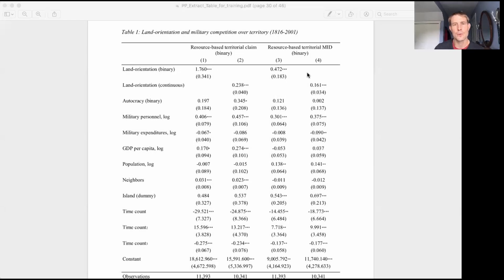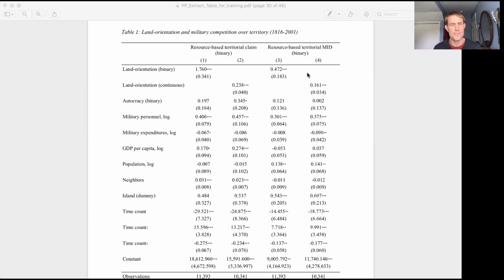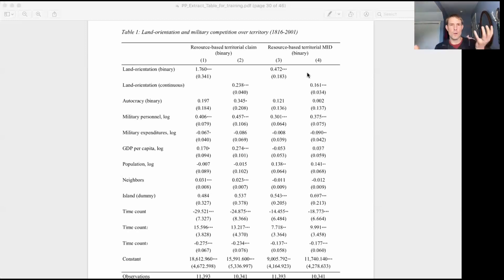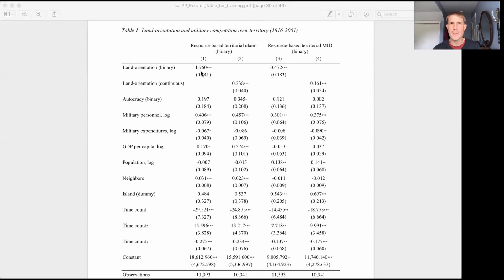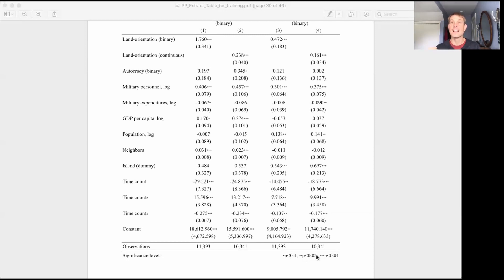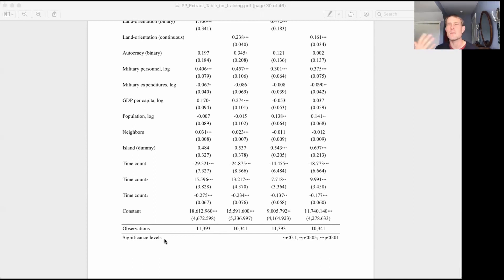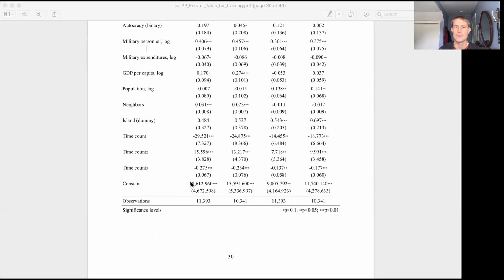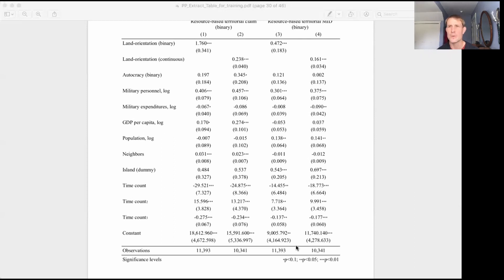SPEC Regression 2.1: How to Read a Regression Table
This video is part of the remote training curriculum for the Security and Political Economy (SPEC) Lab. This curriculum prepares students for work as research assistants, for admission to social science PhD programs, and for careers in social science and applied data science. The curriculum in which this training is embedded can be found